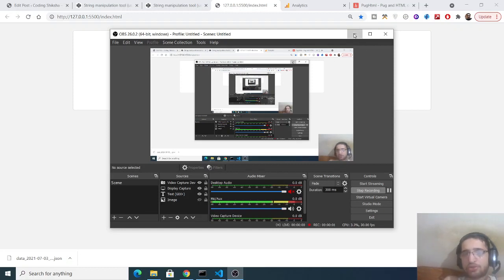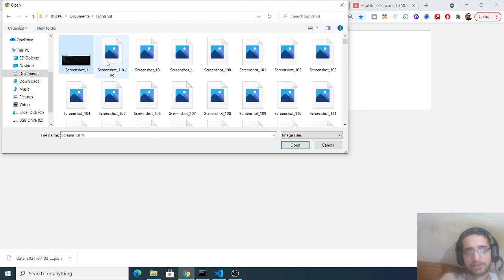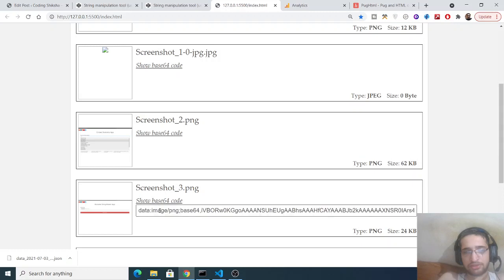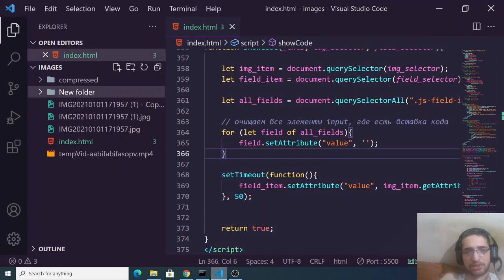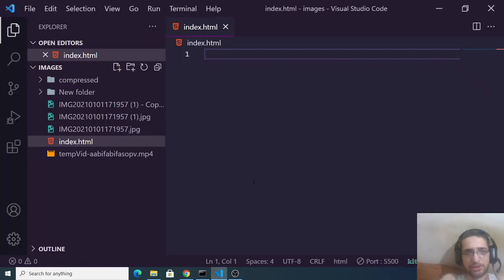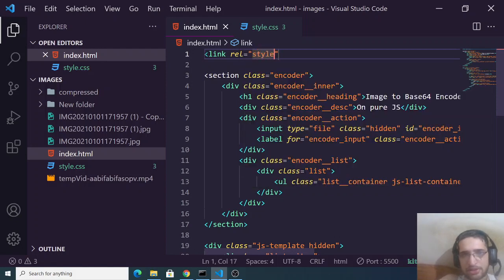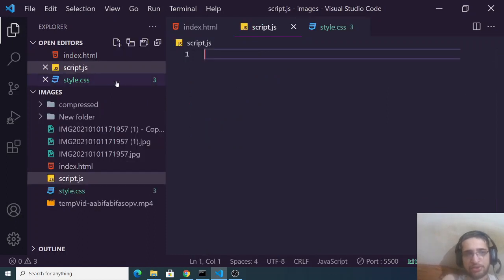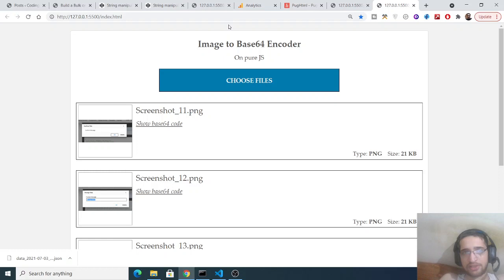Build a Bulk or Multiple Images to Base64 Encoder in Browser Using Javascript Full Project